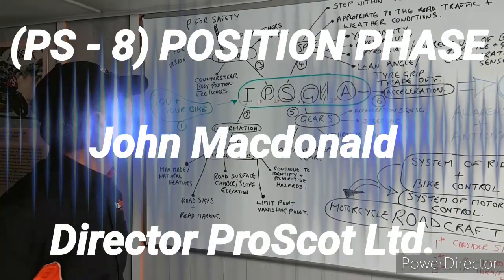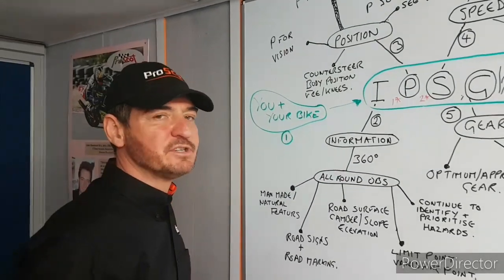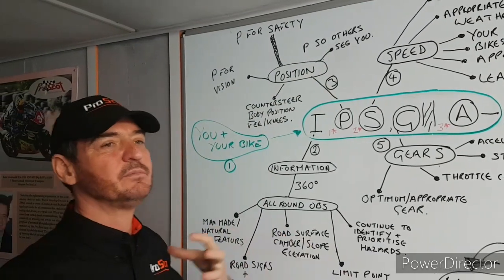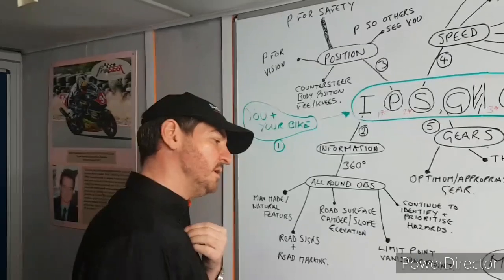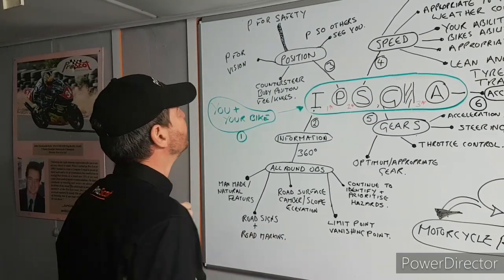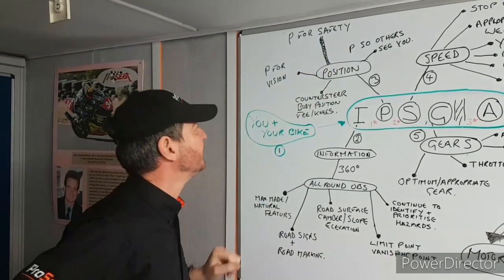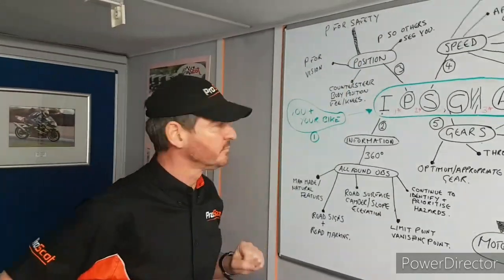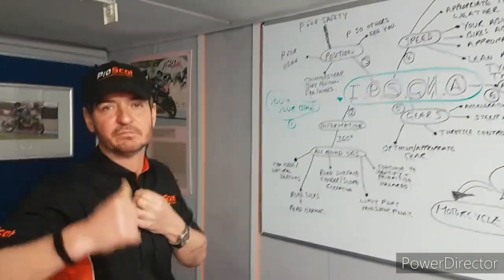(PART 8 of 31) Advanced Motorcycle Rider Training - Motorcycle Roadcraft - IPSGA - John Macdonald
This is video 8 in series of motorcycle training videos by John Macdonald Director of ProScot Rider and Driver Training Ltd. The videos aim to help riders improve their cornering techniques. The training sessions are based on Motorcycle Roadcraft and the System of Motorcycle Control.